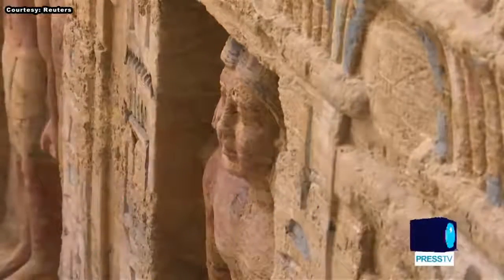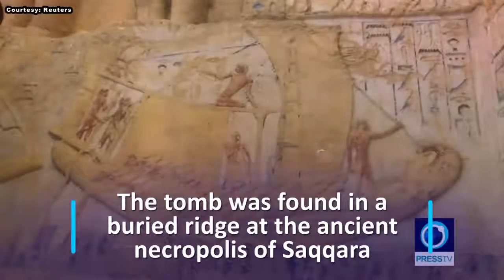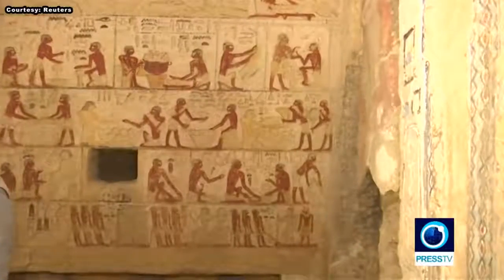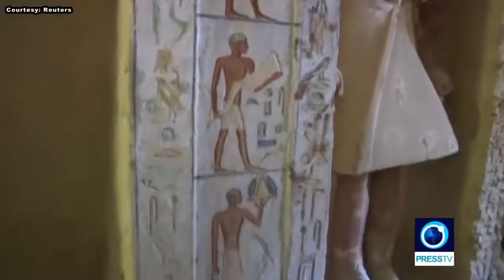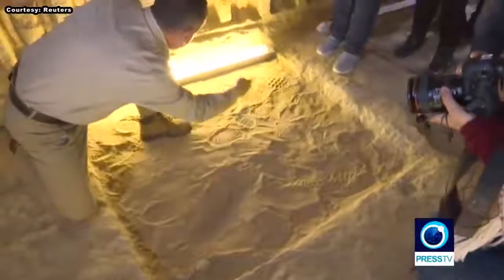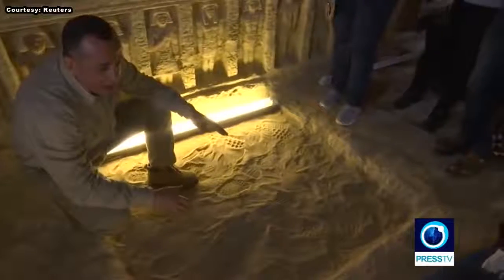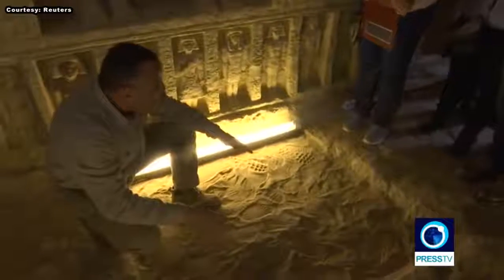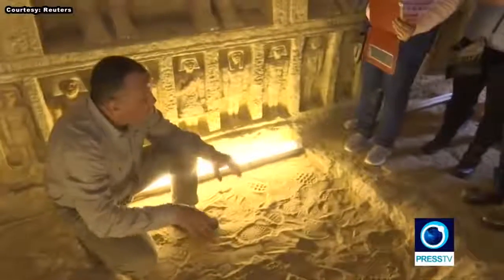Egypt Unveils One Of A Kind Ancient Tomb, Expects More Finds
December 15, 2018 - Egypt unveiled a well-preserved 4,400-year-old tomb decorated with hieroglyphs and statues south of Cairo on Saturday (December 15), and officials expect more discoveries when archaeologists excavate the site further in coming months. The tomb was found in a buried ridge at the ancient necropolis of Saqqara. It was untouched and unlooted, Mostafa Waziri, secretary-general of the Supreme Council of Antiquities, told reporters at the site. He described the find as "one of a kind in the last decades". The tomb dates from the rule of Neferirkare Kakai, the third king of the Fifth Dynasty of the Old Kingdom. Archaeologists removed a last layer of debris from the tomb on Thursday (December 13) and found five shafts inside, Waziri said. One of the shafts was unsealed with nothing inside, but the other four were sealed. They are expecting to make discoveries when they excavate those shafts starting on Sunday (December 16), he said. The tomb is 10 metres (33 ft) long, three metres (9.8 ft) wide and just under three metres high, Waziri said. The walls are decorated with hieroglyphs and statues of pharaohs. Waziri said the tomb was unique because of the statues and its near perfect condition. The tomb lies in a buried ridge that has only partially been uncovered. Waziri said he expects more discoveries to be made there when archaeologists start more excavation work in January.